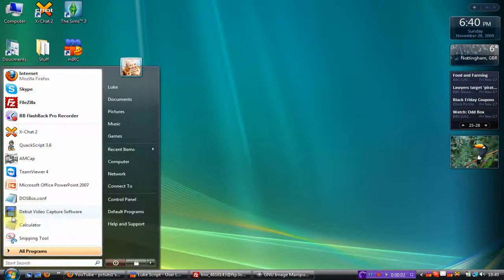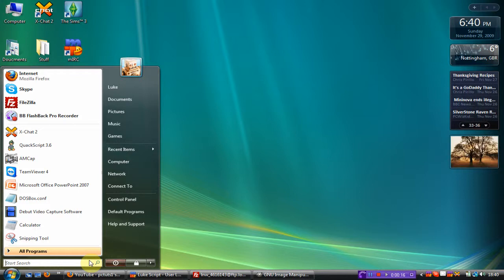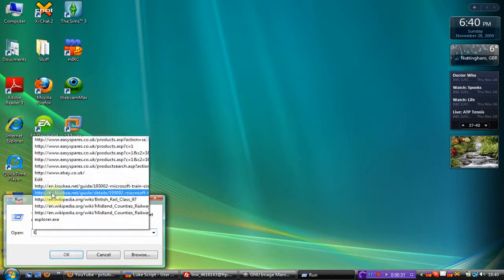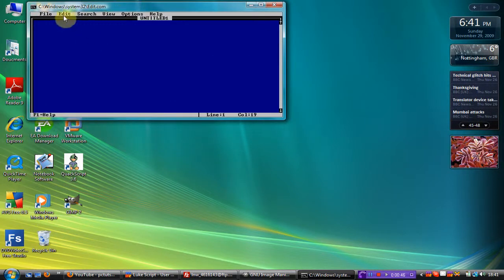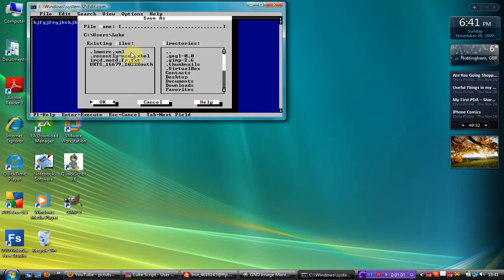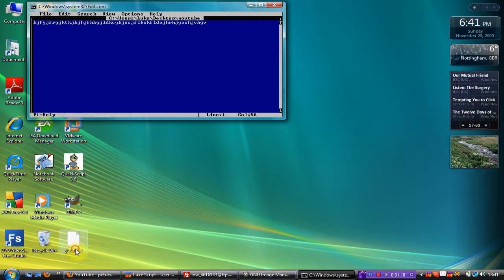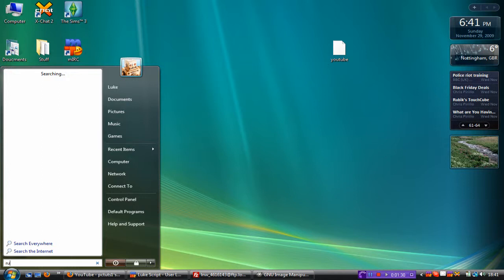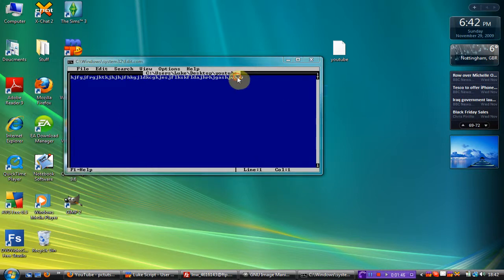Vista Tip - How To Get the Ols MS Dos Text Editor - Luke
Go To Run and Type "Edit" Without the "